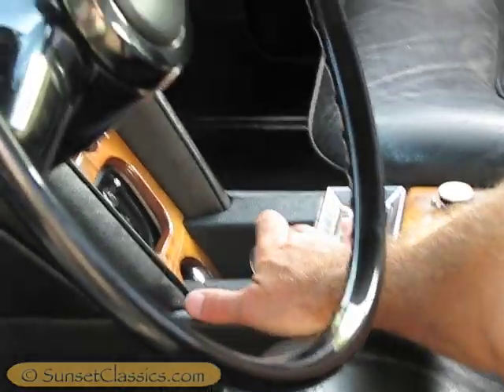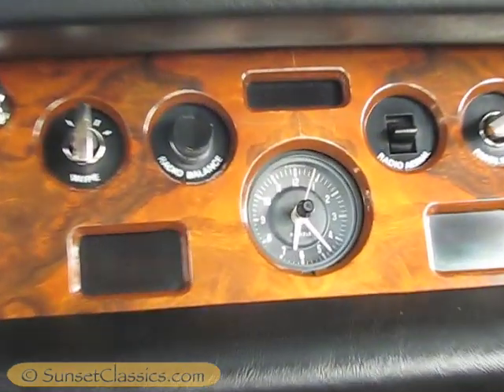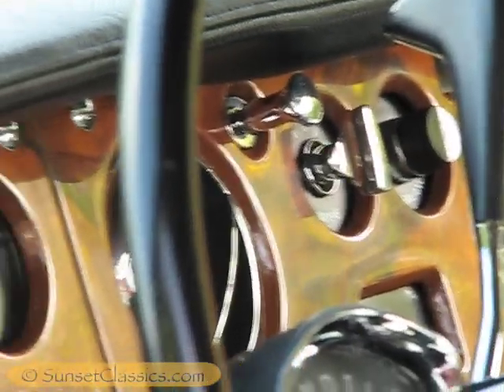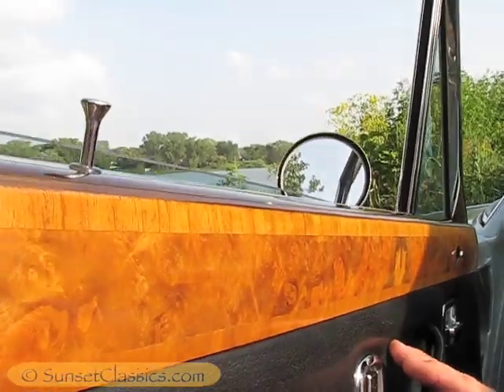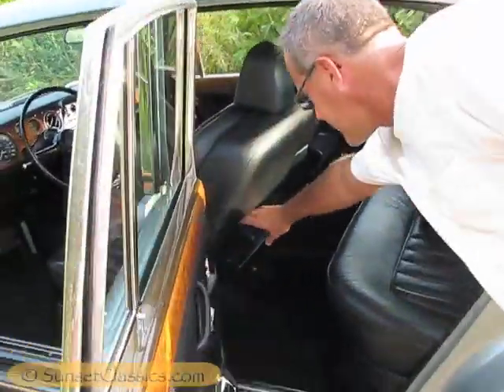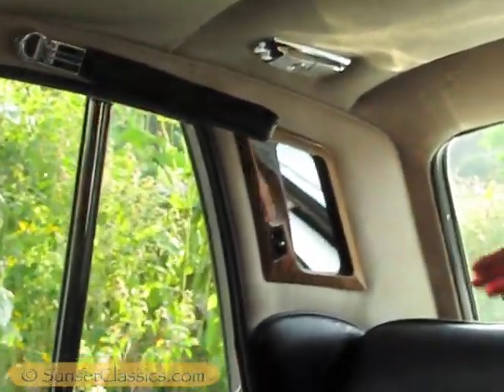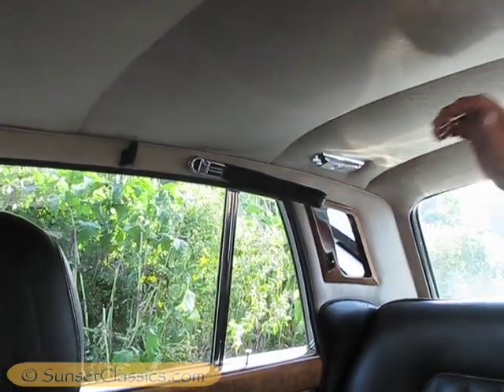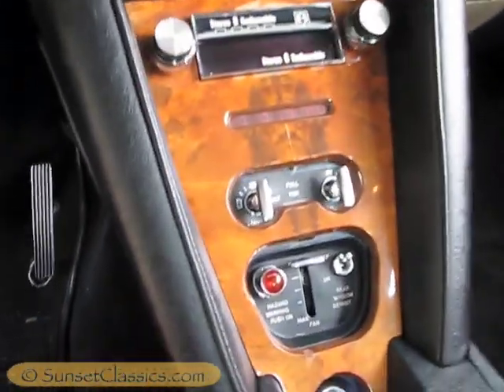1973 Rolls-Royce Silver Shadow Interior Features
to see this stunning Silver Mink 1973 Rolls Royce Silver Shadow for sale from Sunset Classics.

This 1973 Silver Shadow has been with the same loving owner for the past 14 years. Recently we have sold three other cars for the same owner. If you look at the recent sales of the 1968 Jaguar XKE 2+2, the 1982 Delorean DMC, and the green 1987 Jaguar XJ6 you will get a feel for the quality of cars that are coming out of this private collection.

1973 is a desirable year for the Rolls Royce Silver Shadow because it is the last year of the chrome bumpers. As with any car manufacturer, improvements are made throughout the years. Since this is the last of the chrome bumper cars it is the most technically advanced chrome bumper Rolls Royce ever made.

Enjoy the full photo and video shoot at the link above and then give me a call to add this fine classic to your collection.

John Snell
Owner Sunset Classics